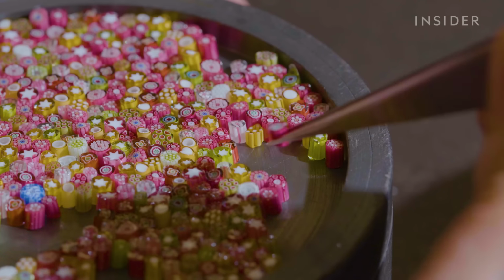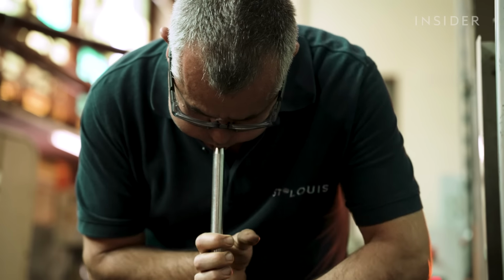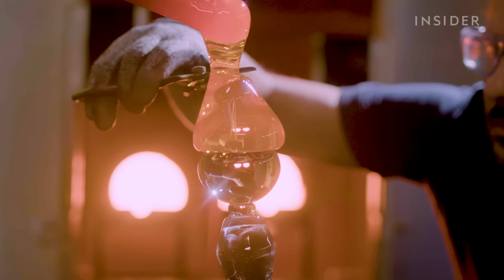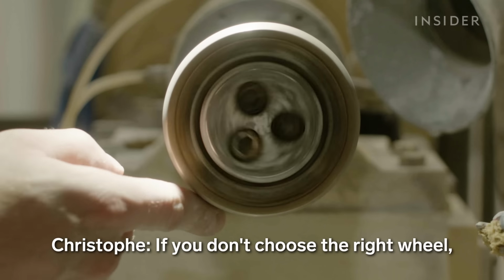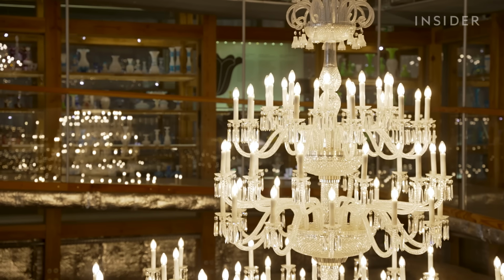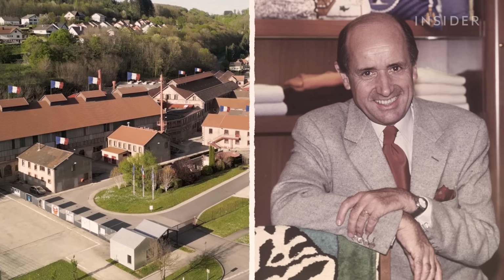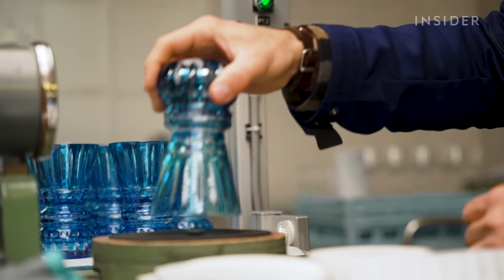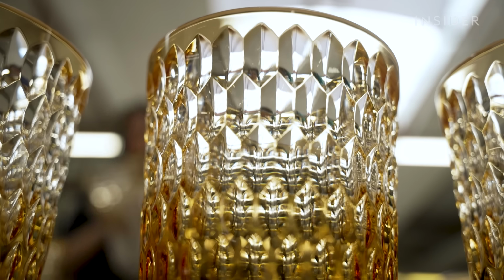How $13,000 Paperweights Are Made The Oldest Crystal Factory in France | Still Standing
Artisans at Saint-Louis have been handcrafting iconic glass and crystal pieces in rural France for nearly 450 years. Their chandeliers and tableware decorated French palaces in the 19th century. But as customers started embracing more casual glassware, Saint-Louis struggled to stay afloat.

00:00 - Introduction
00:54 - Melting Ingredients
01:25 - Shaping Crystal
02:32 - Paperweights
03:30 - Making a Wine Glass
04:31 - Cutting Crystal
06:23 - Chandeliers
07:01 - Saint-Louis’s History
09:31 - Quality Inspection
10:33 - Lead Concerns
11:25 - Saint-Louis’s Legacy